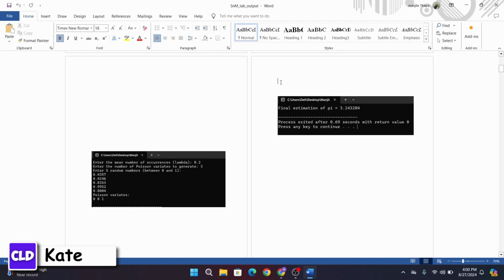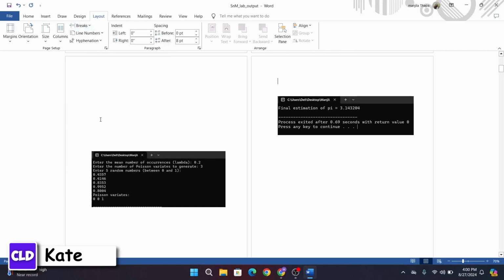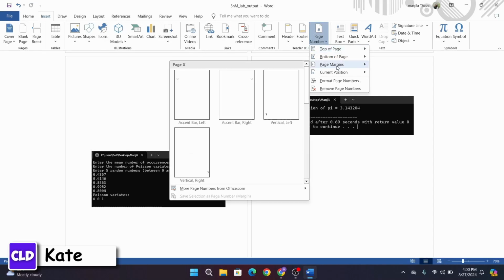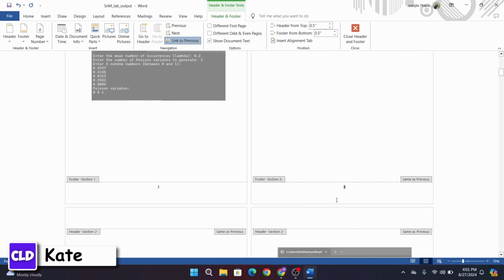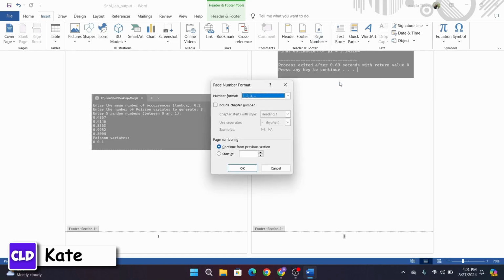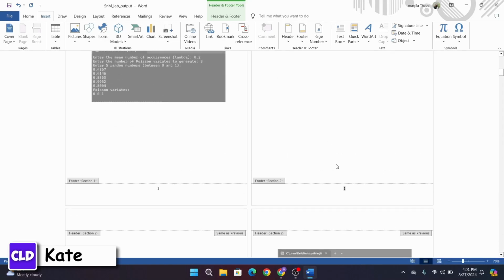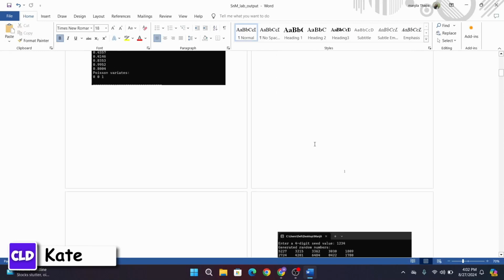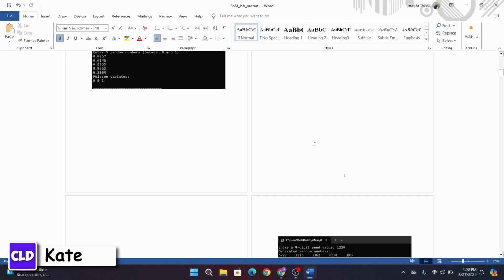How To Start Page Numbering From Specific Page In Word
Quick Steps on How To Start Page Numbering From Specific Page In Word. Easily Learn How do you start the page numbering on page 3 with the number 1 by following the steps on this video.

Learn how to start page numbering from a specific page in Microsoft Word with this easy step-by-step tutorial. Whether you're working on a project, thesis, or any Word document, we’ll guide you through setting up page numbers from your chosen page. Make your documents more professional with this simple formatting trick!

Chapters:
00:00:00 - Introduction
Learn how to start page numbering from a specific page in Word.

00:00:10 - Open Word Document
Open your Word file and navigate to the page where you want the numbering to start.

00:00:25 - Access Layout Options
Click the "Layout" tab from the top menu.

00:00:35 - Insert Section Break
Click on "Breaks" and select "Next Page" to create a section break.

00:00:50 - Go to Page Numbering
Go to the "Insert" tab and click "Page Number."

00:01:05 - Choose Number Placement
Select where you want the page number to appear (top, bottom, margin, or current position).

00:01:20 - Disable Link to Previous
Make sure to disable "Link to Previous" so page numbers start from the desired page.

00:01:35 - Format Page Numbers
Click "Format Page Numbers," set the starting number to 1, and press "OK."

00:01:50 - Remove Previous Page Numbers
Delete page numbers from the previous sections to ensure clean formatting.

00:02:05 - Final Check
Review the document to confirm that page numbering starts from the correct page.

00:02:20 - Conclusion
That's how you set up page numbers from a specific page in Word.